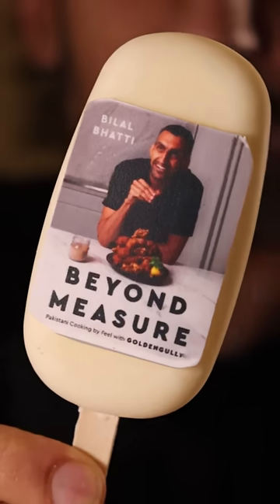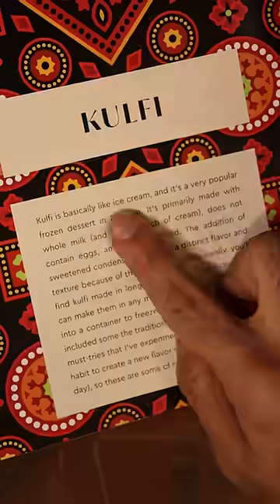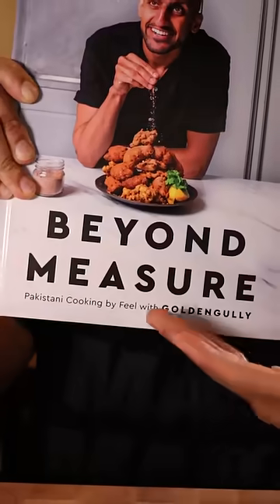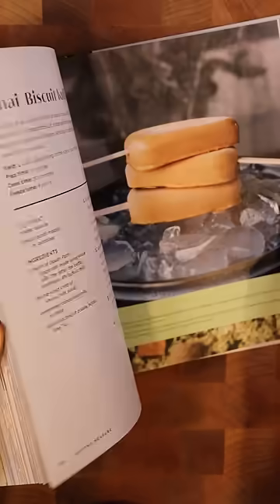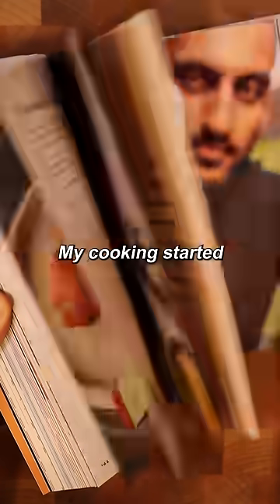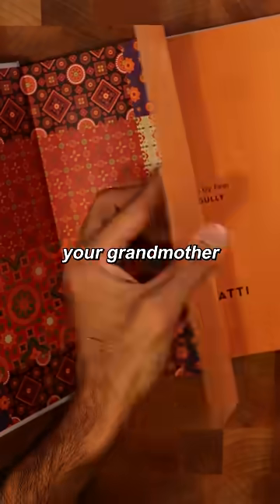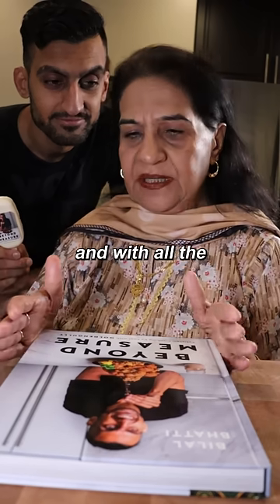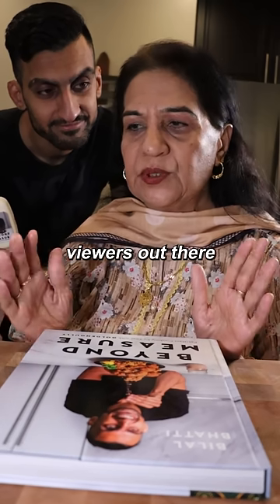How to Make COOKBOOK KULFI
The COOKBOOK is finally here! It would truly mean a lot to my mother and me to get your support with this amazing cookbook:

I was always worried about one day regretting not noting down all the wonderful Pakistani recipes I grew up eating from my mother...so this is basically it! I'm thrilled with how it turned out. We hope you'll learn the wonderful skill of eyeball cooking and taste the flavours that made me fall in love with food.

Audio: RiftiBeats